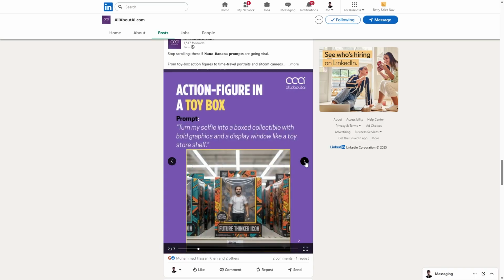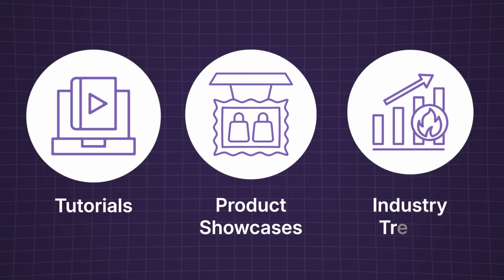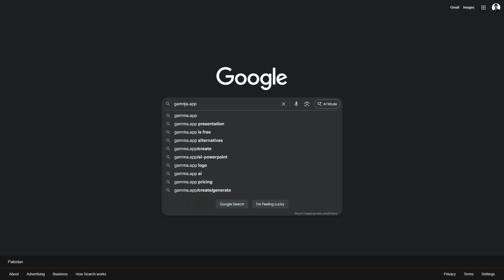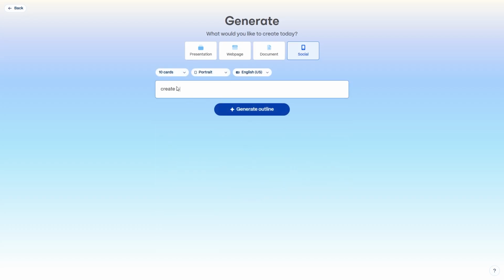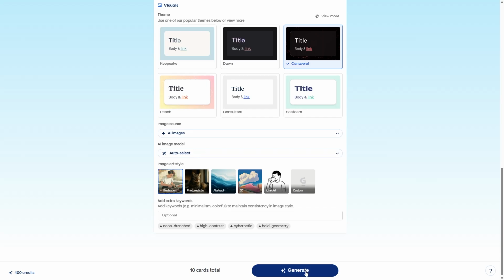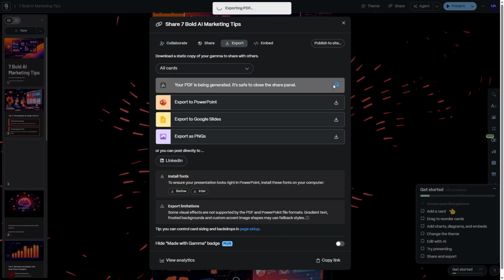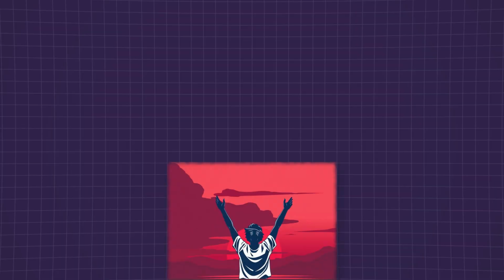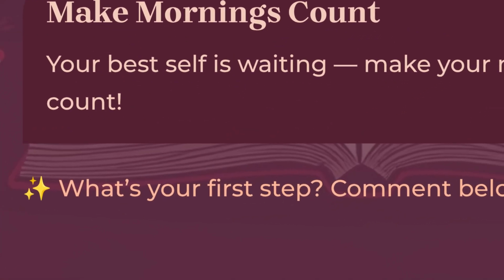Make VIRAL Carousels in MINUTES with AI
Carousels beat single images, more swipes, more saves, more reach. In this tutorial, we show our 5-minute AI workflow to build scroll-stopping carousels for Instagram & LinkedIn using Gamma (demo), plus Canva, aicarousel, DocHip, Simplified, and PostNitro.